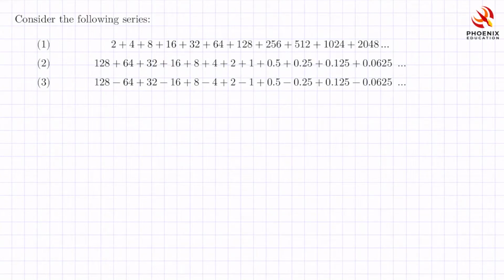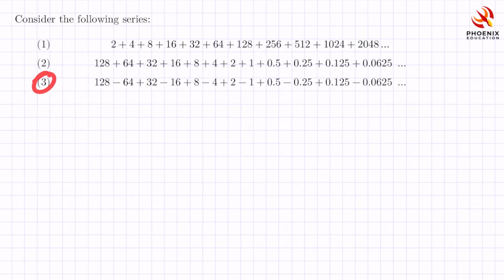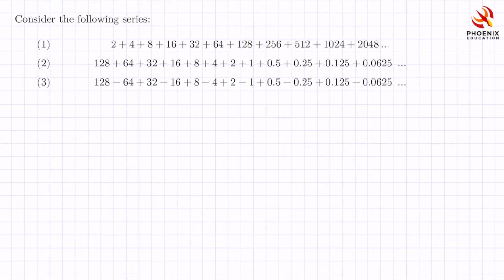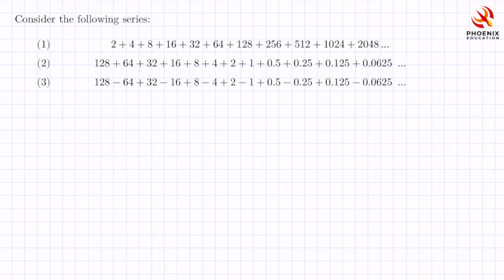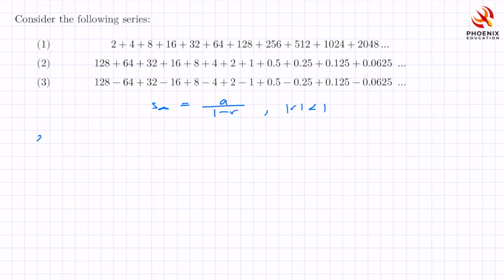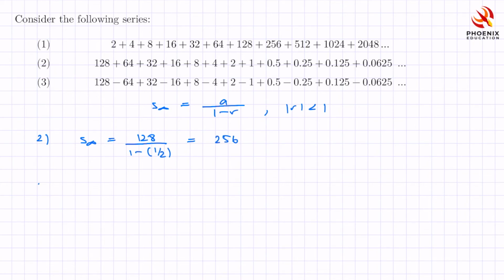Sequences and Series | The Limiting Sum of a Geometric Series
In this video, we take a brief introduction into the limiting sum of a Geometric Series.